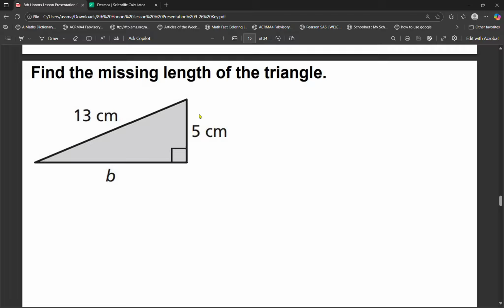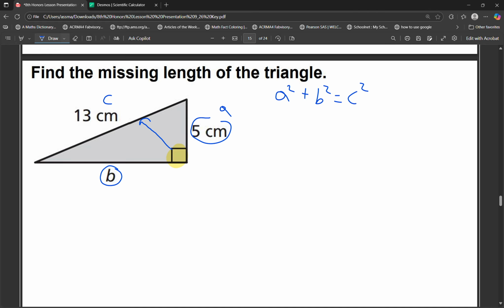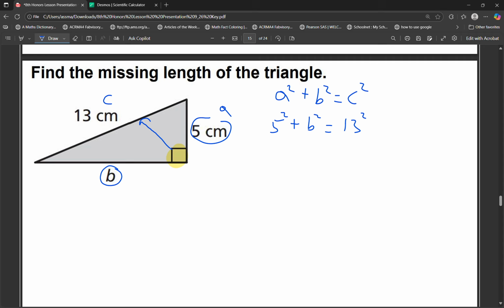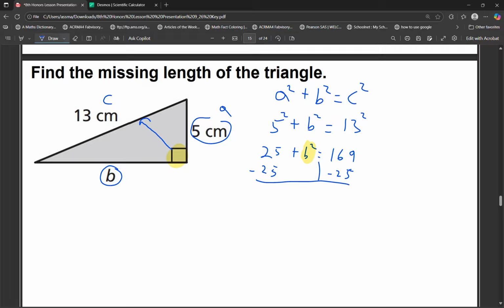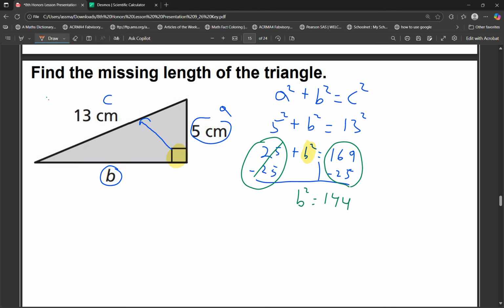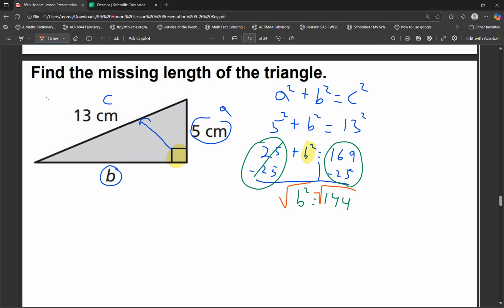Example 2 Pythagorean Thm